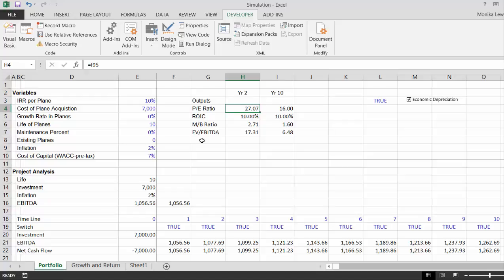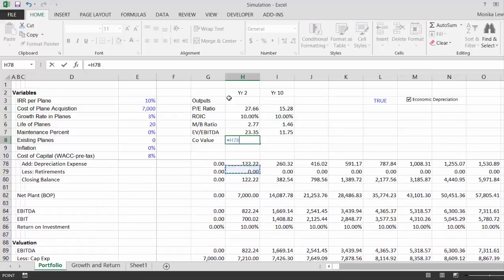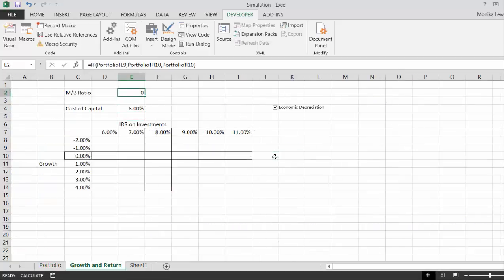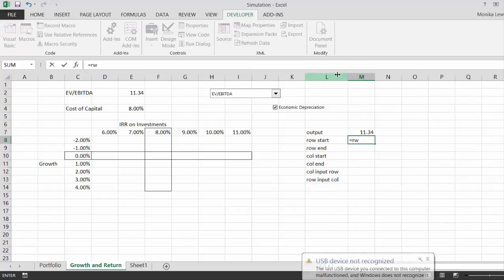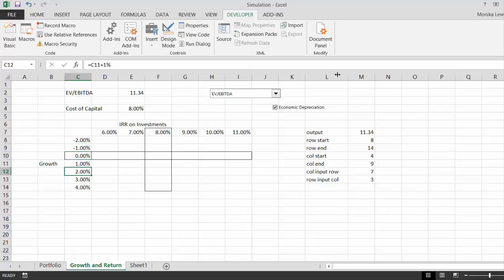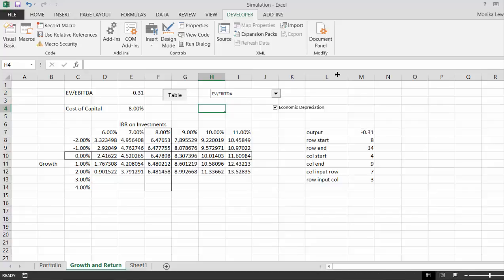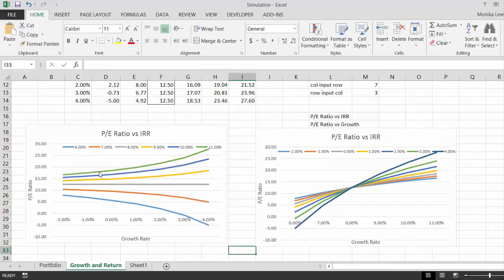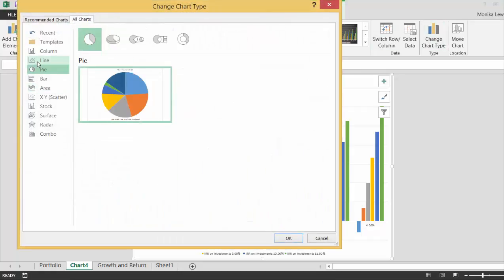PE MB EV EBITDA versus growth and IRR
Demonstrates how to create a data table using a macro that demonstrates the interaction between growth, return and cost of capital. Uses the corporate model simulation